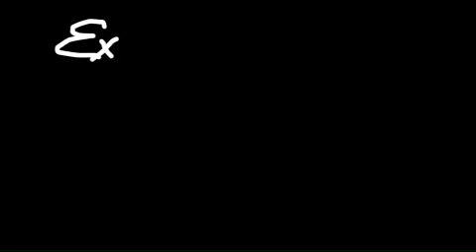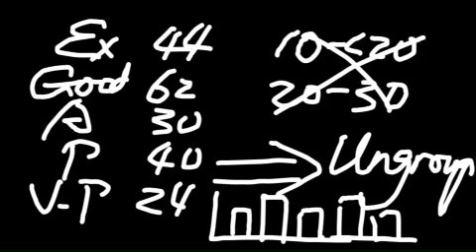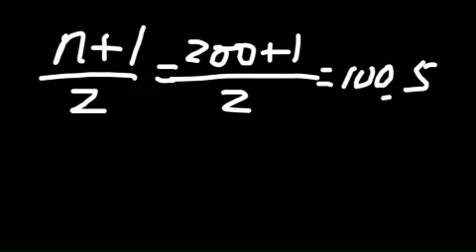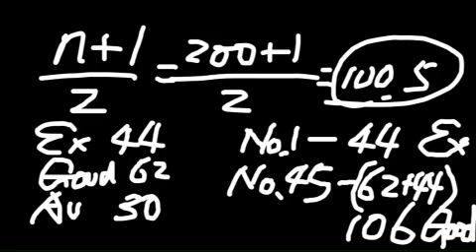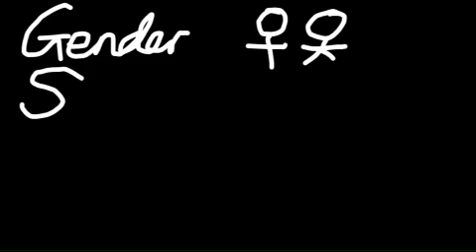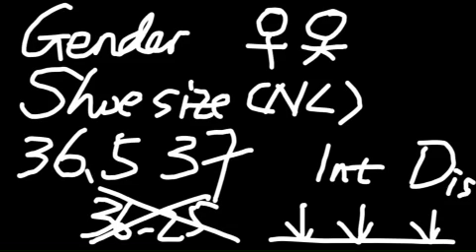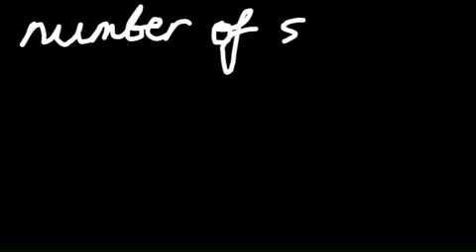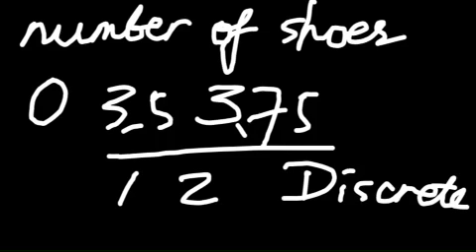Mock exam 1 Q1 shoe manufacturer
Central tendency
Bar/pie chart